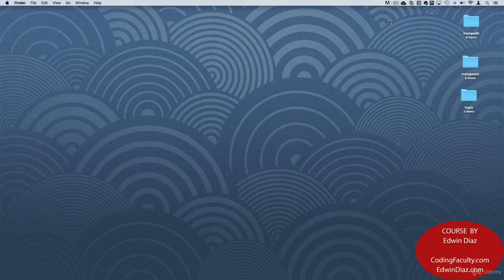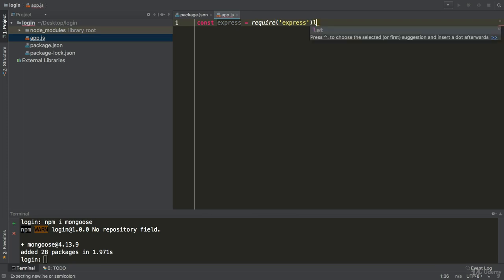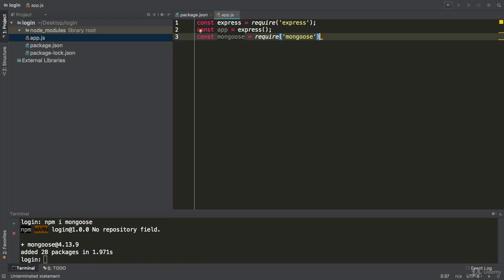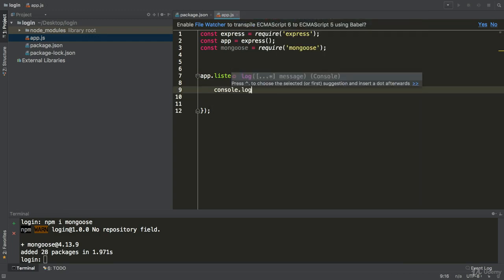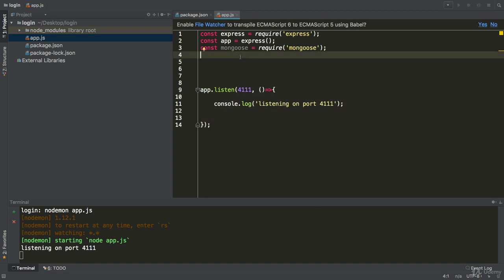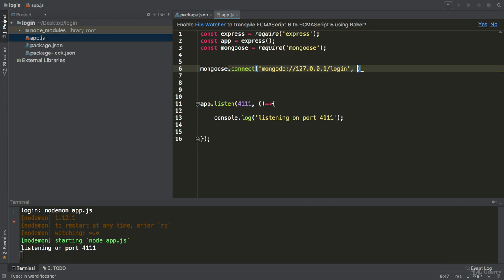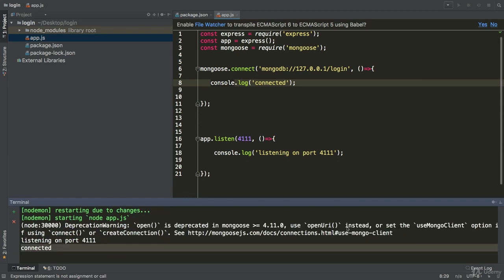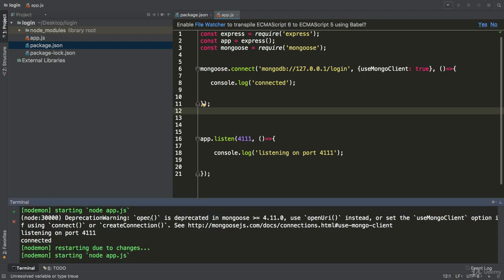2 Setting up Express Server and our Database